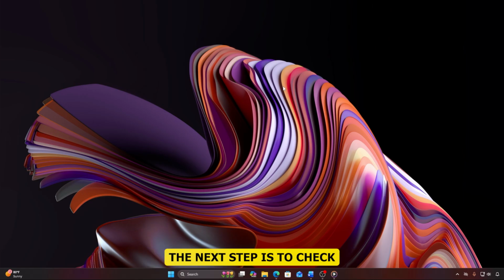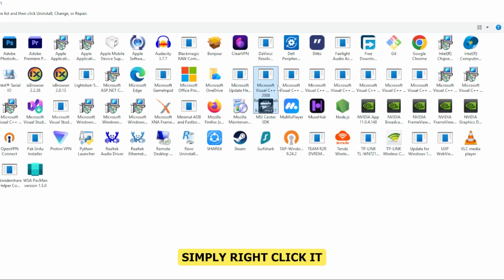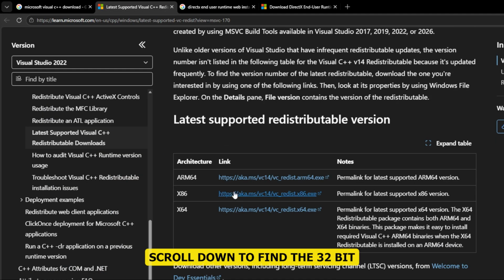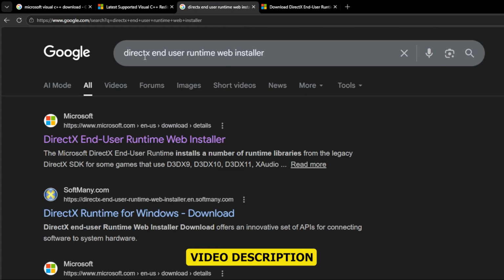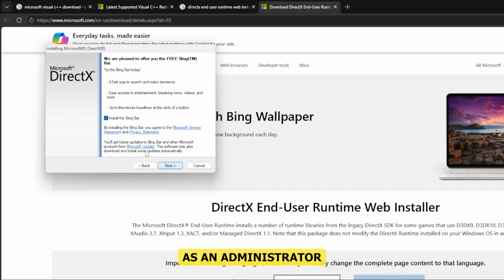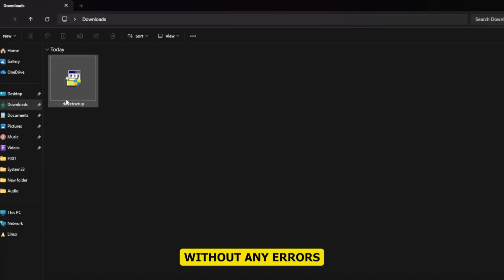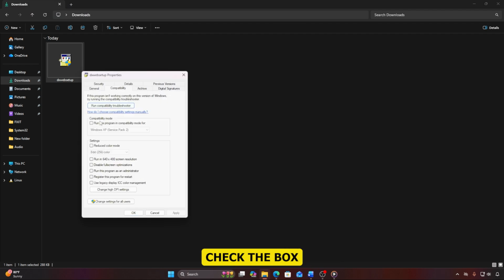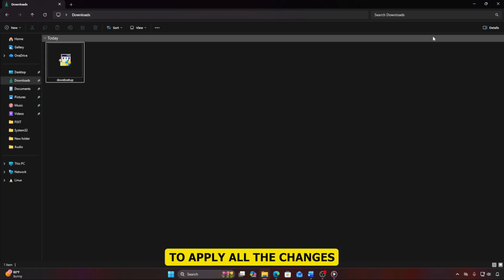How to Fix “An Internal System Error Occurred” (DXError.log & DirectX.log) on Windows 10/11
Hi everyone, in this video we will show you how to fix the internal system error that occurs while installing DirectX on Windows. We will guide you through the full process step by step to resolve the dx error and directx log issues.